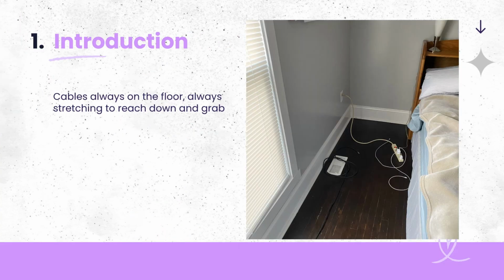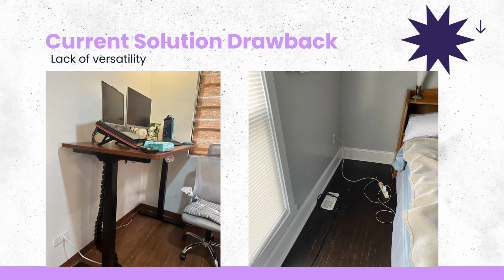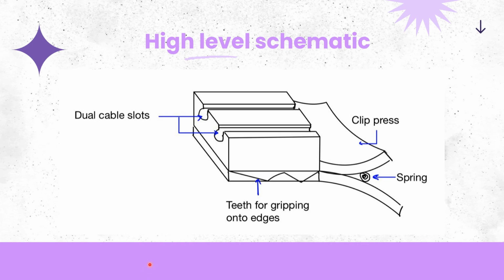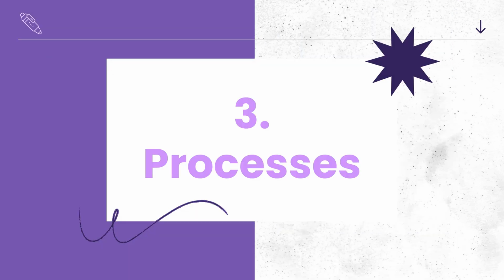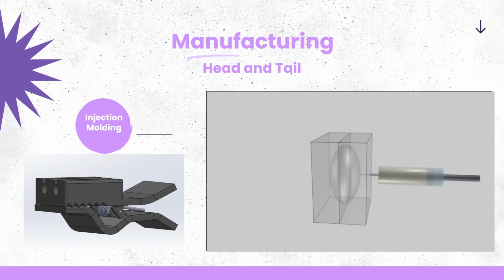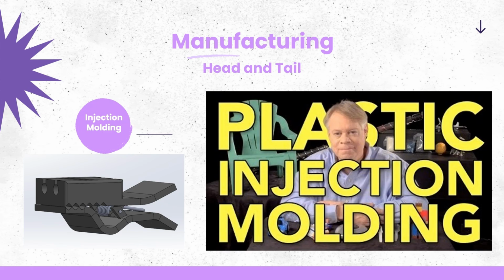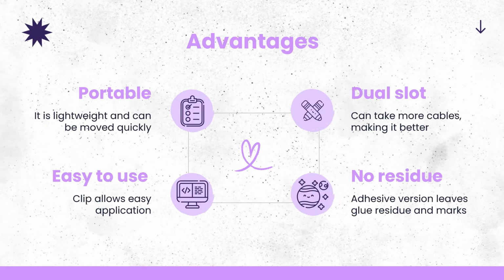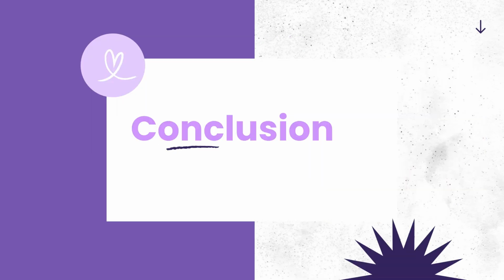Georgia Tech | Nana Morgan-Asiedu | Fall 2024 | Design and Manufacturing | Dr. Hassan Rashidi